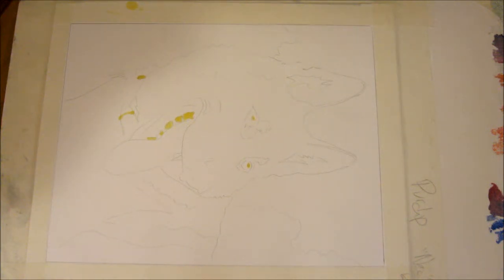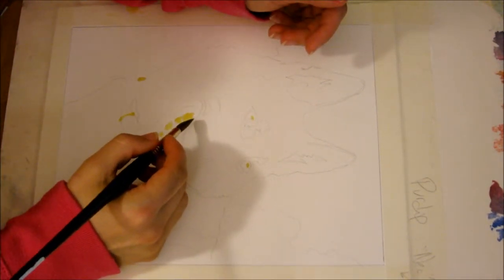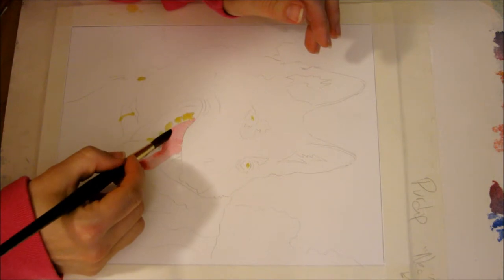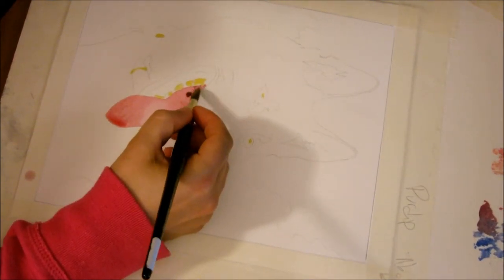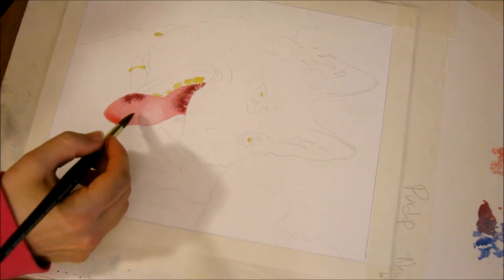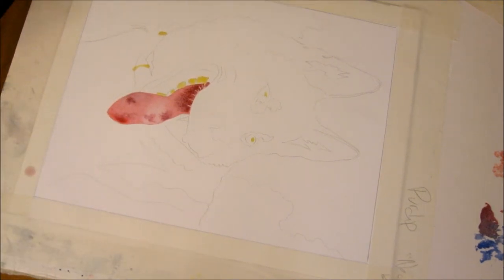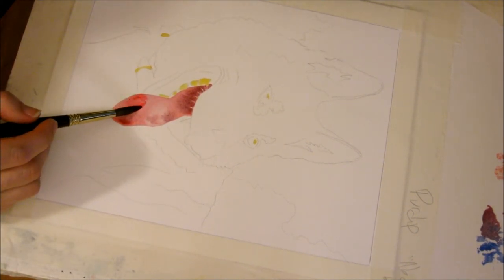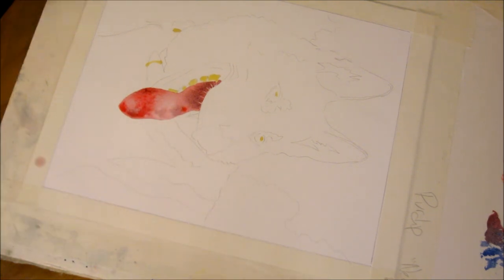German Shepherd - #1 of 8 - Link to #2 at end - Watercolor Painting Tutorial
In this video we will learn how I started a german shepherd watercolor painting.  This is old old footage but it might still help somone trying to learn how to paint a german shepherd dog in watercolor!